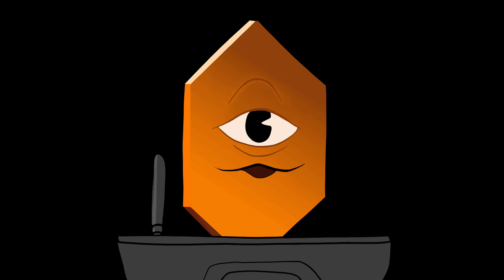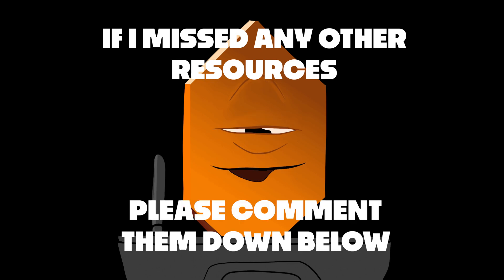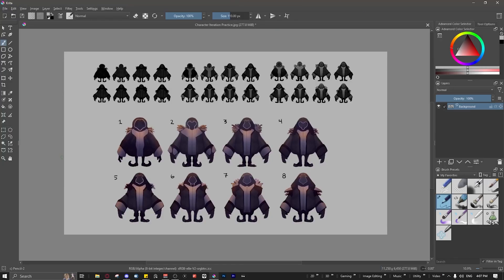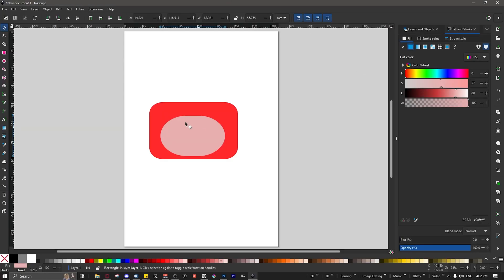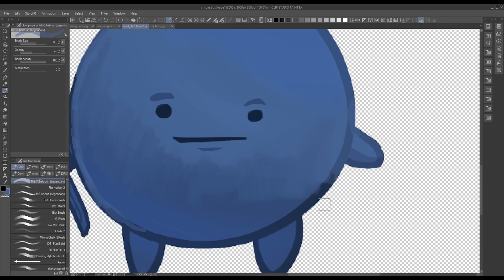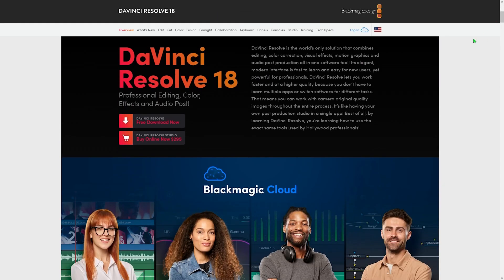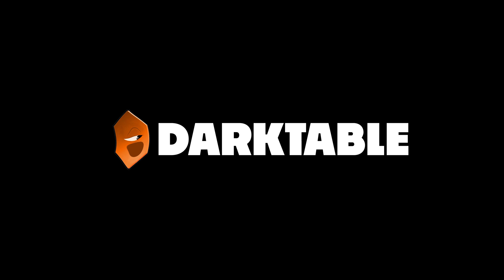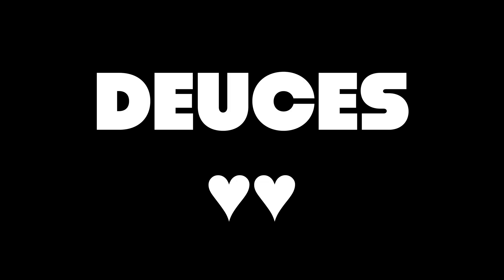Free Tools for Beginner Artists [Part 1]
A rundown of free software that artists can use right now! Everything from 2D and 3D art and vector graphics, to video and image editing! Get started on your creative passion today with these programs! Captions provided by the amazing LowKey, thank you so much!

PureRef --- protip; for this to be free, select custom amount and type 0.

Timestamps:
0:00 Intro
0:52 2D/3D Software
1:26 Digital Drawing + Painting
1:50 Reference
2:09 Vector Graphics
2:36 Screen Capture
3:16 Motion Study
3:31 Video Editing
4:05 Image Manipulation
4:28 Image Finishing and Retouching